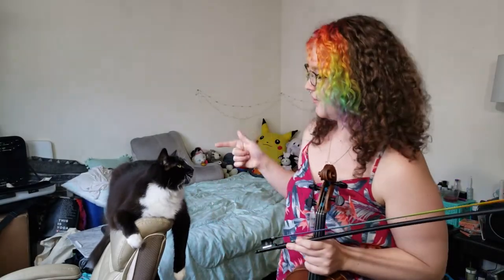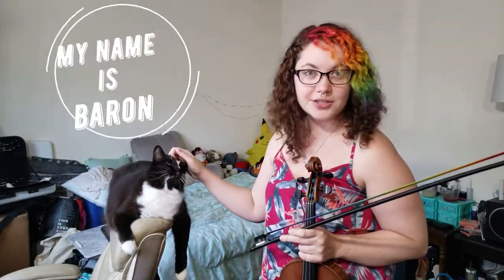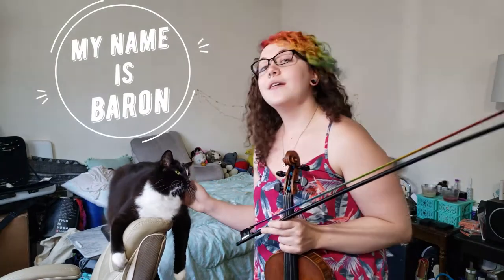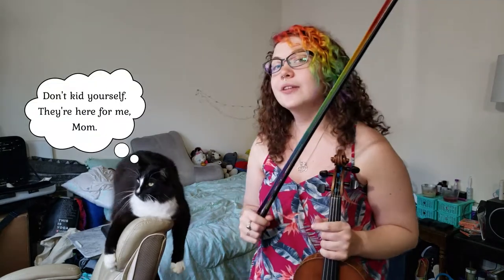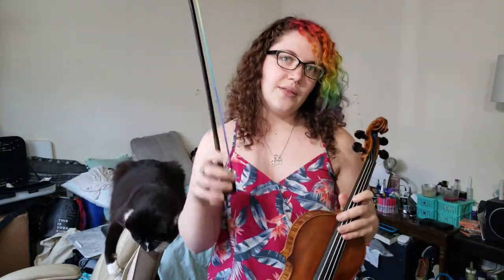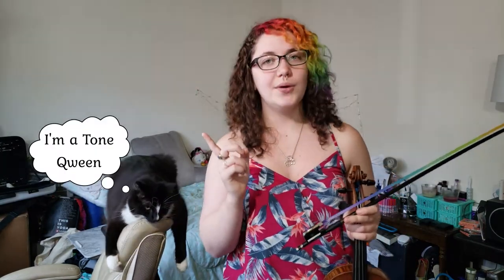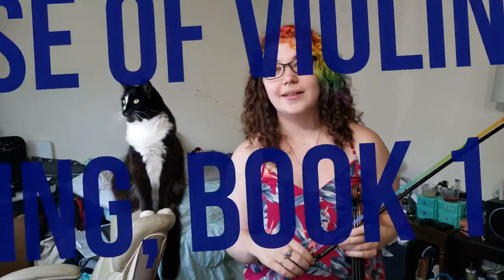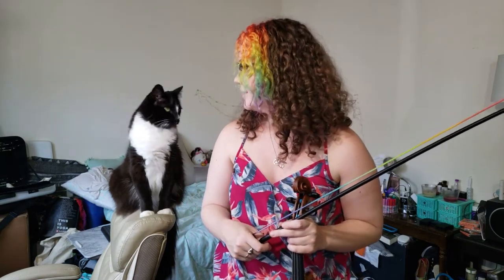The secret to playing in tune...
...is having good bow control!

Auer Tone Building Duets for Viola